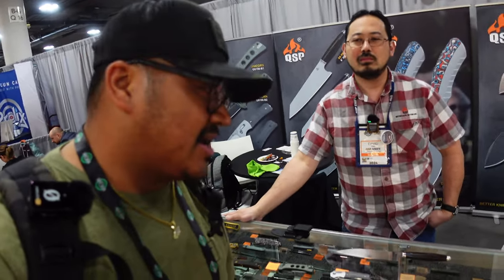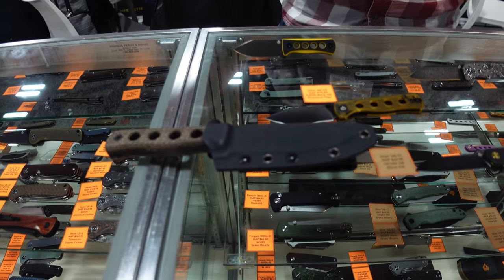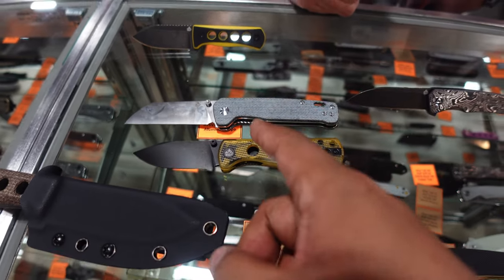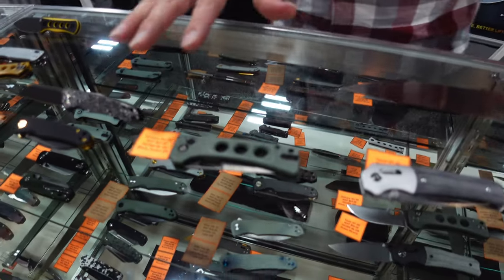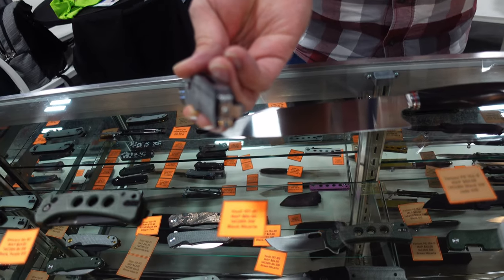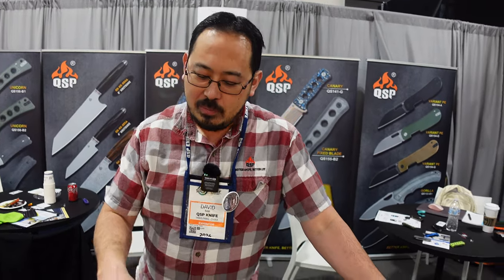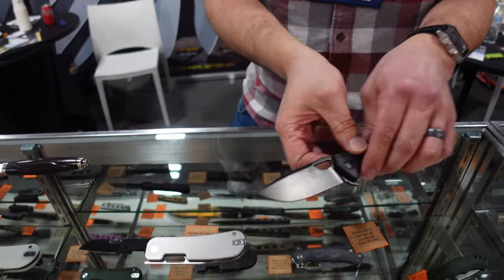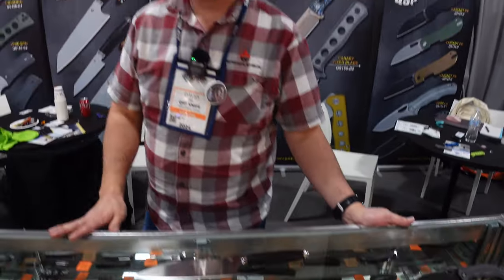New QSP Knives at SHOT Show 2024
Shot with:

Sony ZV1